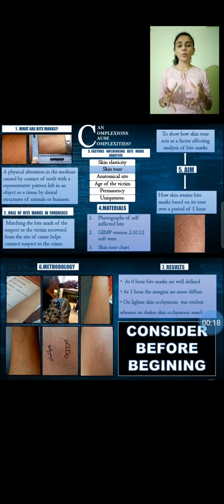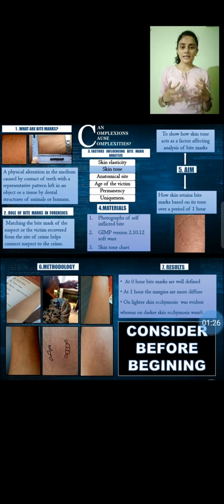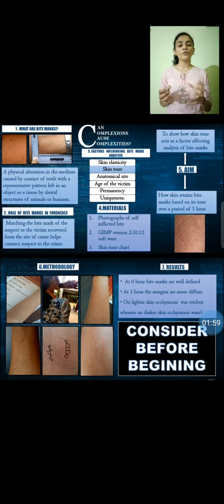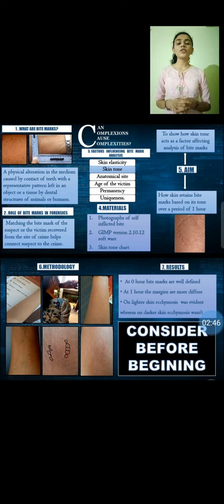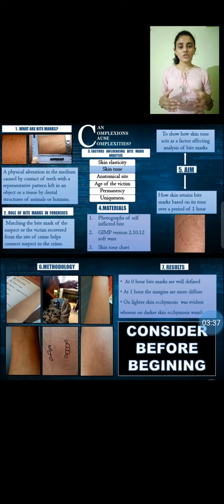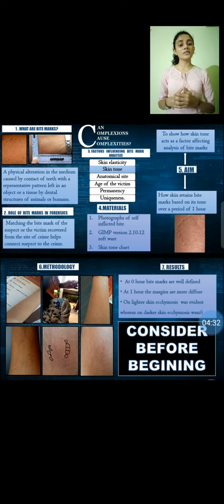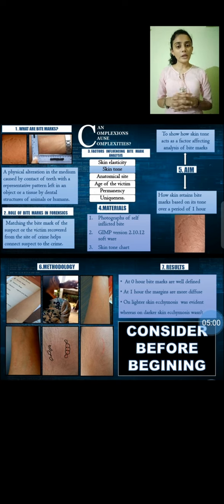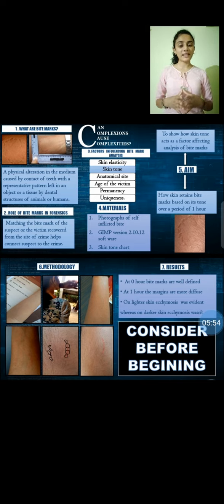E I12: The Influence of Skin Tone on Bite Marks and Their Analysis​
Virtual Poster Presentation (International)
Students: PRATHEEKSHA N KALAPPA P.
Supervisors: SHASHIDARA R,  V KRISHNAN A.,
​Institution: Coorg Institute of Dental Sciences, Virajpet